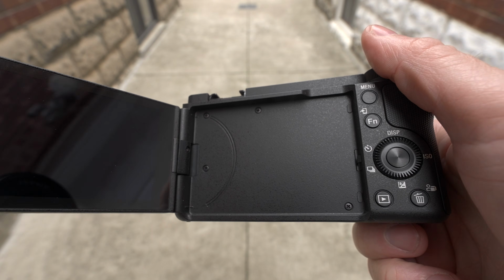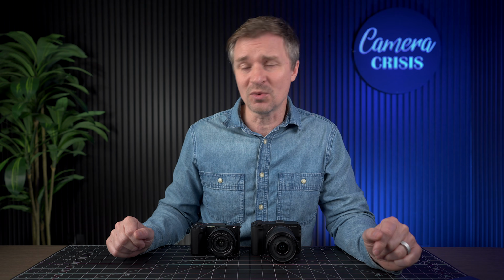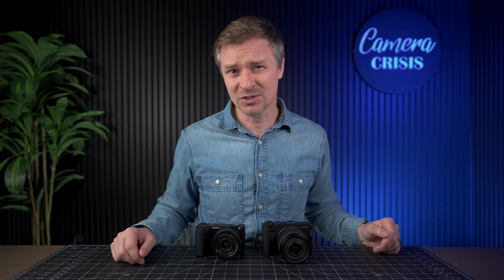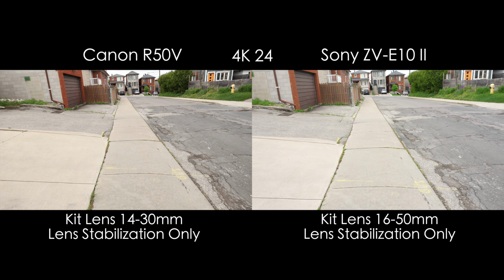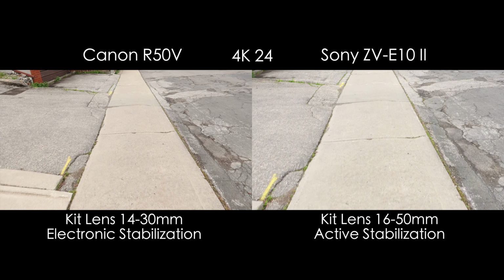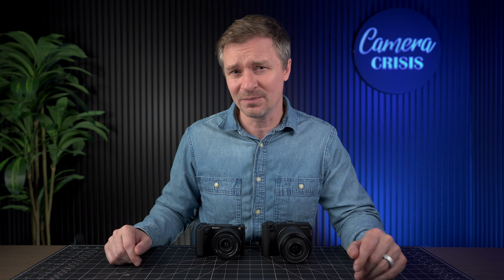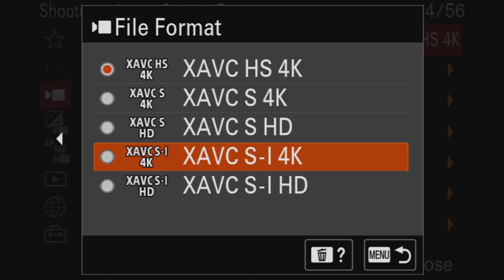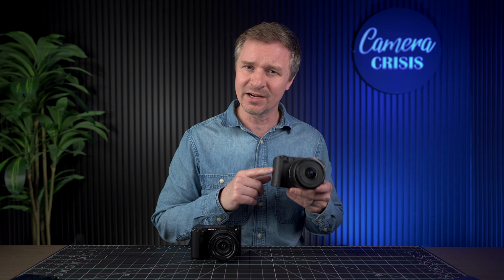Sony ZV-E10 II vs Canon R50V - Which One To Choose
CANADIANS!! Shop At Camera Canada: cameracanada.com

In Depth Menu Dives For Each: @Jason_Hermann

Time Stamps:
0:00 Intro
1:56 Side By Side Footage
6:03 Studio Comparison with Internal Mic Test
7:00 Body Weight and Features
10:35 Stabilization and Vlog test
14:08 Rolling Shutter
14:38 Battery Life and Overheating
15:35 Record Limits
15:57 Autofocus
16:45 What They Have In Common
18:38 Major Differences
20:15 HDMI Monitor Issues
22:33 Live Streaming Gotchas
25:16 Low Light Test
26:45 Price and Value
29:25 Conclusion